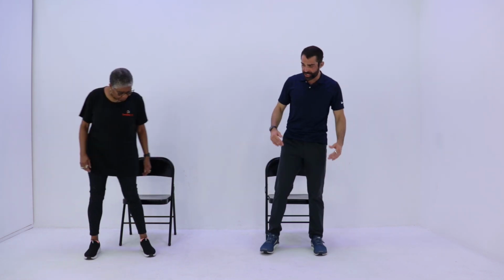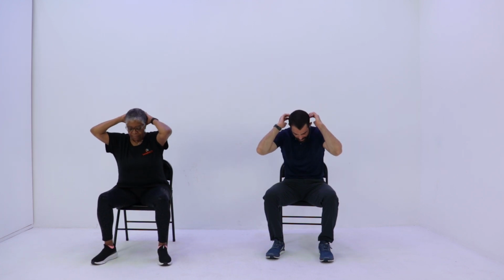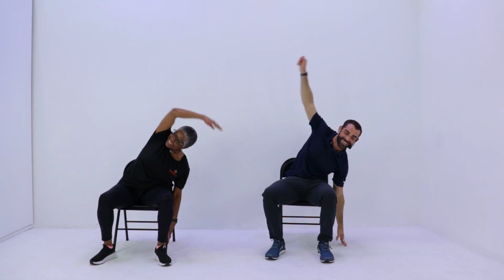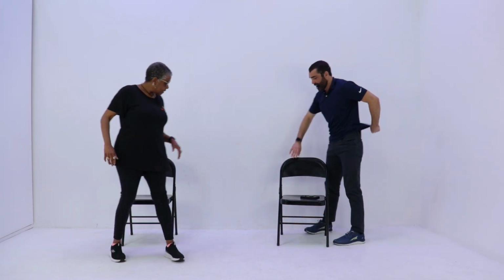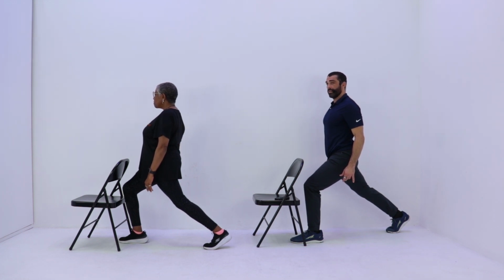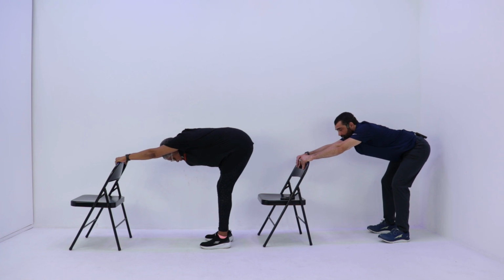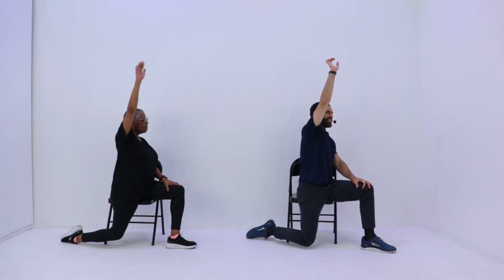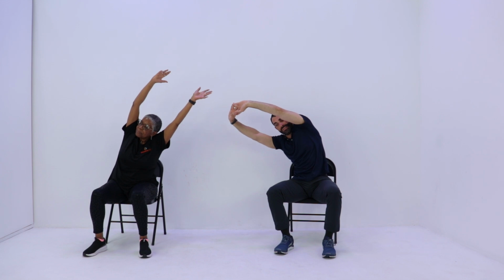15 minute Dance Cardio with Stretching Workout: Coach Russo Senior Fit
Experience the benefits of feeling more agile, energetic, and rejuvenated with Exercise Therapy for Older Adults—a program designed by Evan Russo to improve joint health, strengthen your body, enhance balance, and promote overall vitality. It's quick, easy to follow, and the perfect way to embark on a journey towards better health and well-being.